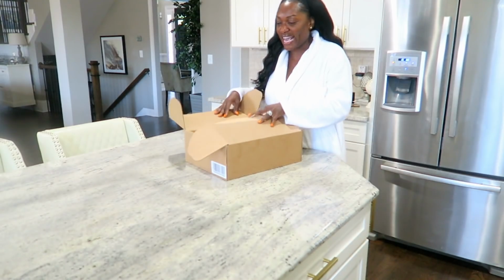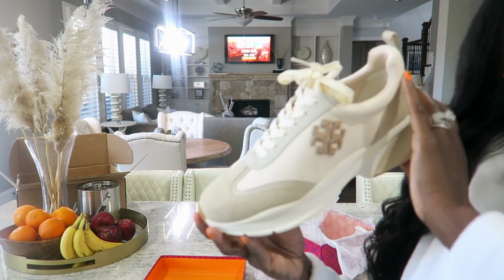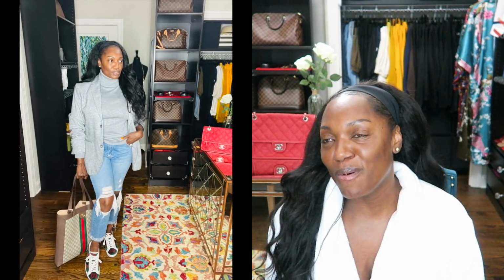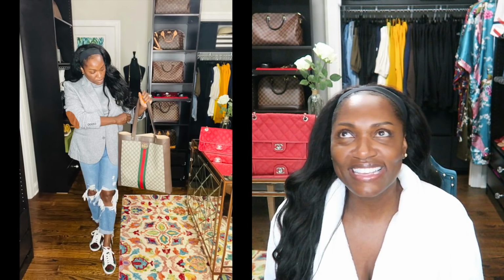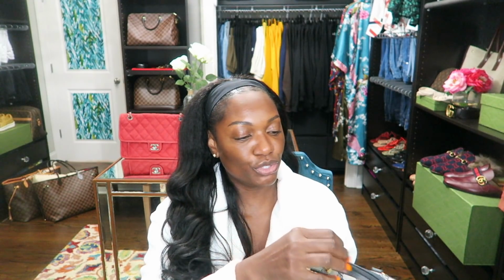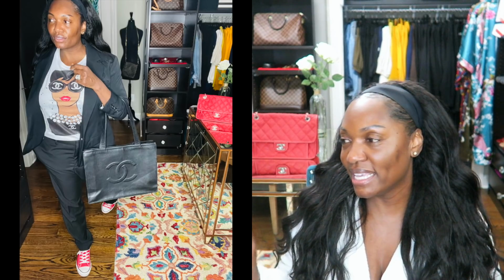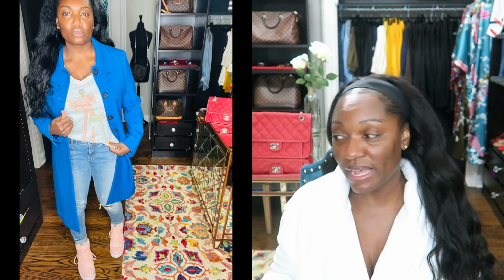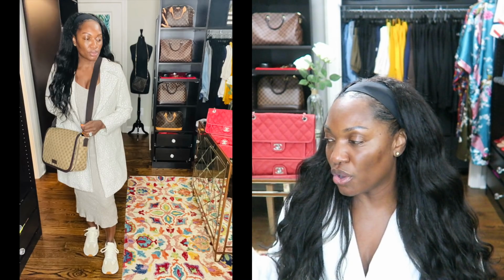STYLING SNEAKERS | WOMEN OVER 50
HI GUYS! THANKS SO MUCH FOR STOPPING IN FOR ANOTHER VIDEO! TODAY I AM SHARING HOW I STYLE MY SNEAKERS FOR WOMEN OVER 5O. I ALSO HAVE A SHOE UNBOXING FOR YOU- FEATURING MY NEWEST PAIR OF T MONOGRAM TORY BURCH TRAINERS.

💕SHOP THEUNRUMPYMOMMYSTORE💕
💕FOR BLACK HISTORY MONTH💕

🧡FEATURED FAVES🧡

🧡CONVERSE ALL STARS:

🧡SKINNY JEANS:

🧡JESSICA SIMPSON HOUSE SLIPPERS:

🧡WOMEN’S PLUSH FLEECE ROBE:

💜FOLLOW THEUNFRUMPYMOMMY💜